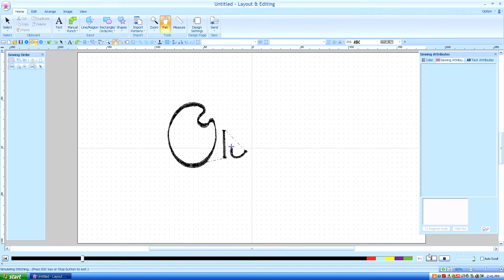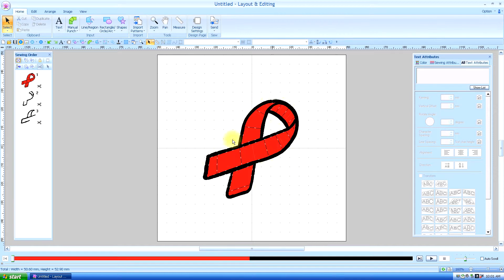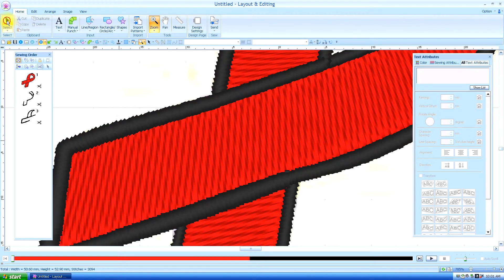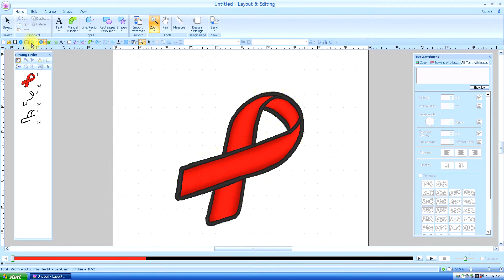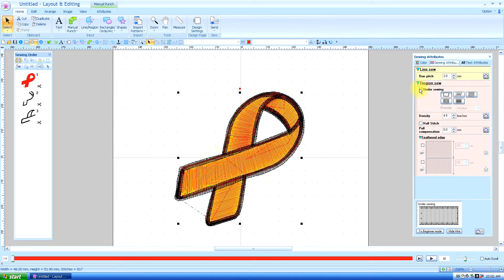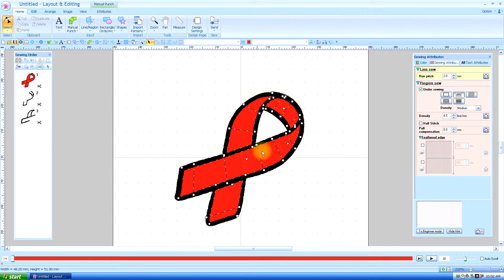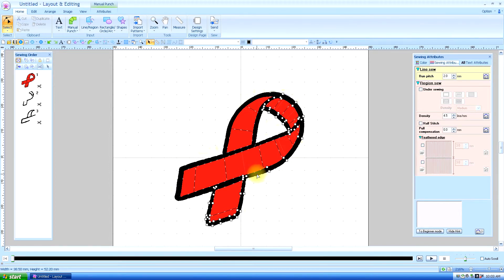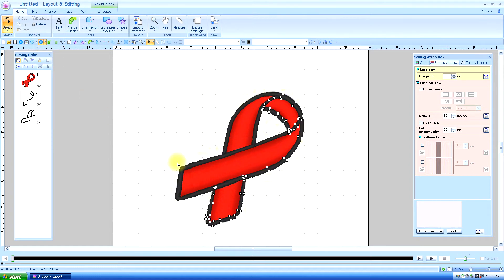Brother PE Design Next: Editing w 3 different views (lesson 28)